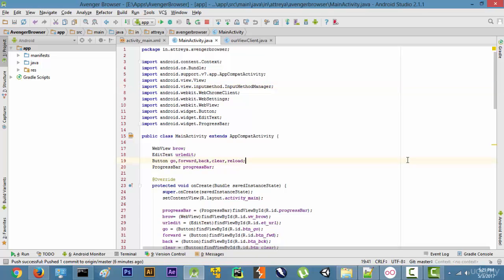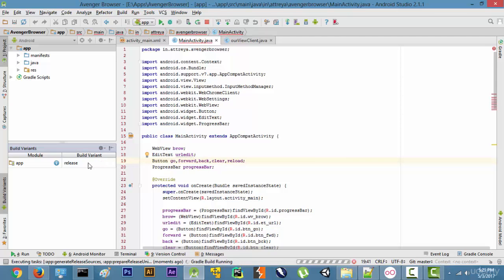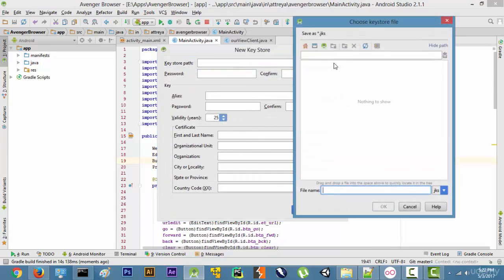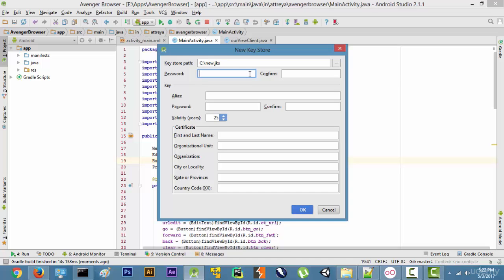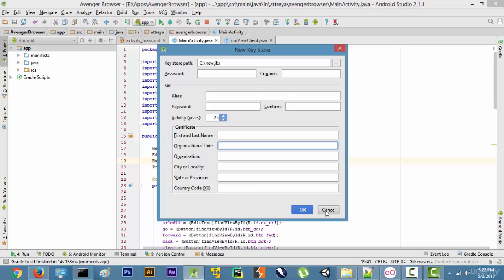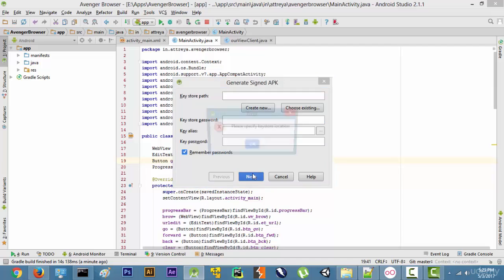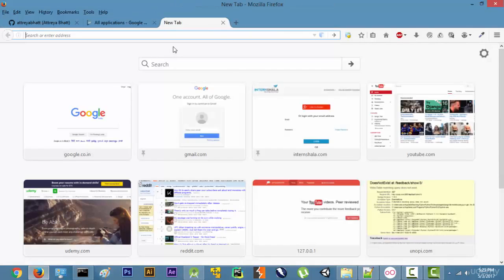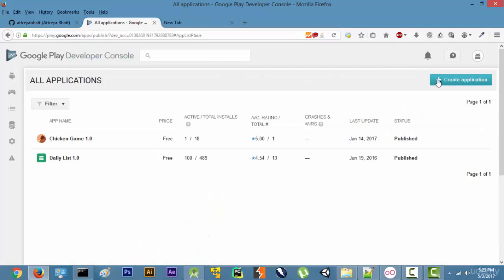19 Launching the app on Play Store - Making of Web Browser in Android app -Conclusion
Making of Web Browser in Android app -Conclusion